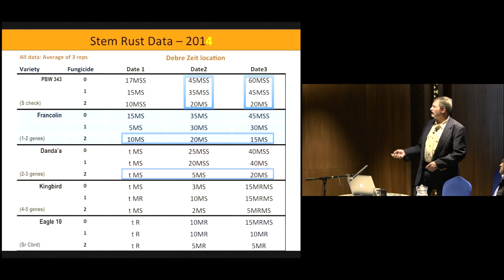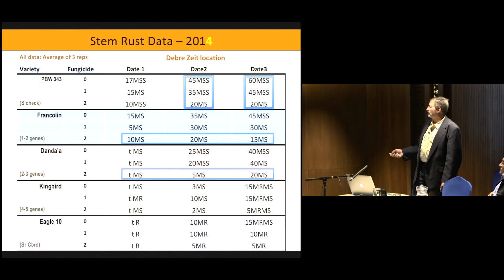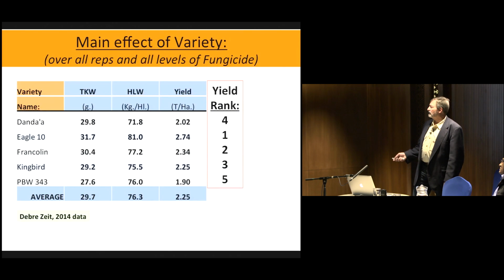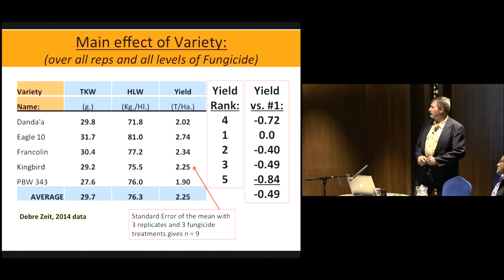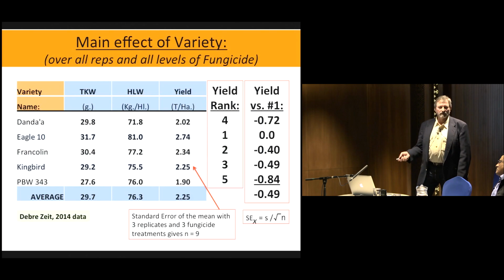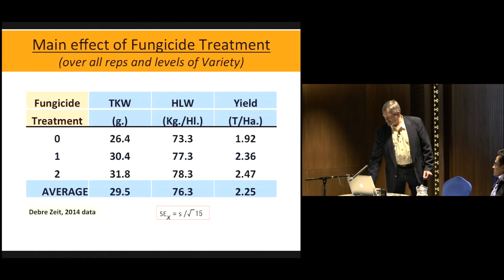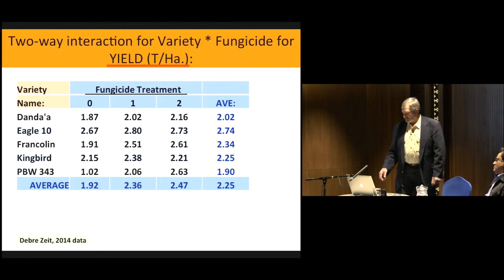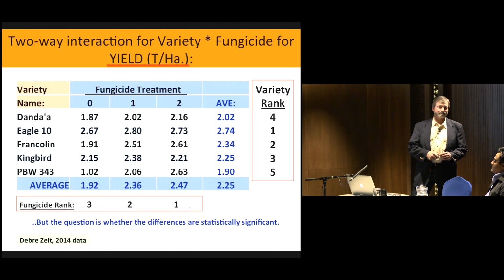DRRW Course 30 Adult Plant Resistance gordon cisar 5 Match Source Medium bitrate